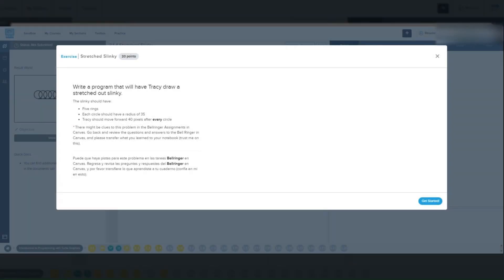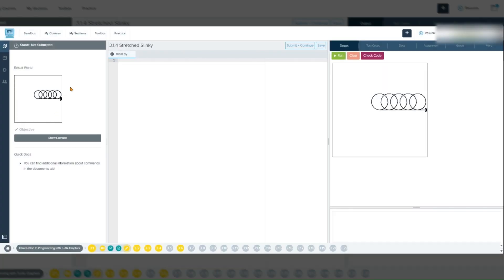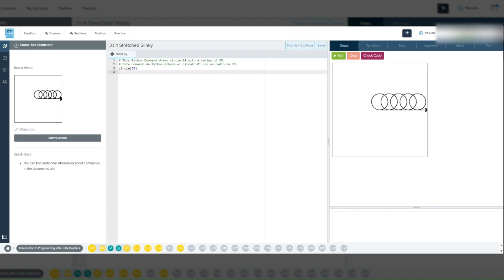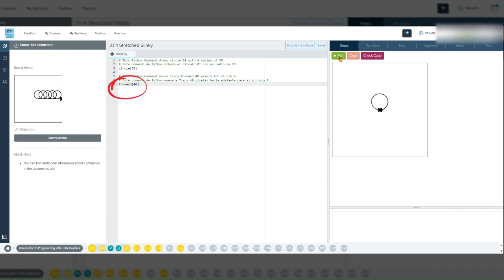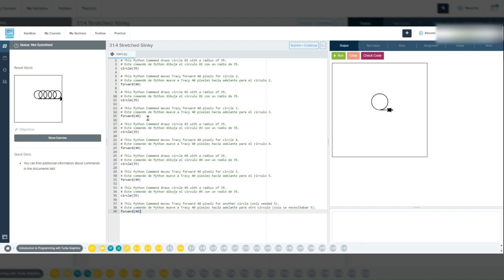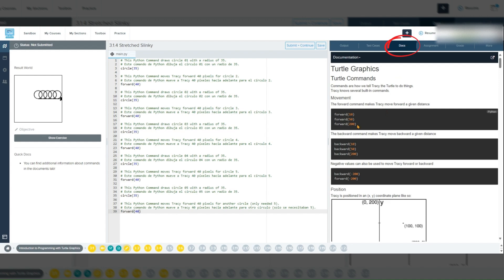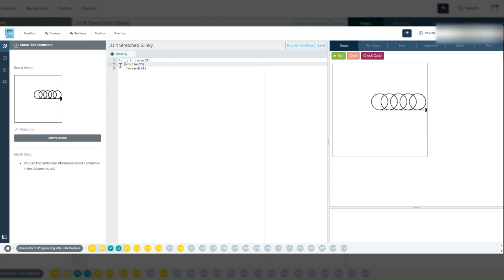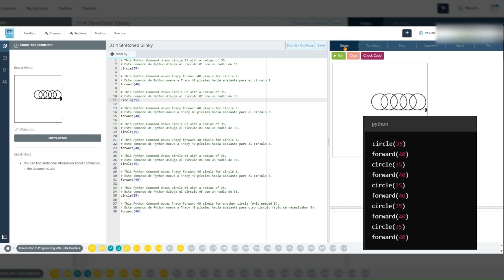CodeHS 3.1.4 Intro to Python - Stretched Slinky (English)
Welcome to our CodeHS Python tutorial! Today, we’ll work on a simple code that uses Tracy the Turtle to create a repeated pattern with circles and movement commands. We’ll walk through each command to understand how it works, including which parameters use radius and pixels. Let’s dive in!"

Here is the problem we will be solving using python's programming language.

Write a program that will have Tracy draw a stretched out slinky.
The slinky should have:

Five rings
Each circle should have a radius of 35
Tracy should move forward 40 pixels after every circle

Looking at the "result World Pane in CodeHS", you can see we’re creating a pattern by alternating between drawing a circle and moving forward. This will make Tracy draw a series of circles in a line, with each circle spaced evenly from the previous one.

Let’s start with drawing the initial circle. To do this, we will use the command "circle(35). The number 35 here is the radius of the circle, which determines its size. Radius measures the distance from the center of the circle to its edge in pixels. So, circle(35) tells Tracy to draw a circle with a radius of 35 pixels. The larger the radius, the bigger the circle. You can try experimenting with different radius values to see how they affect the size of the circles Tracy draws.

After drawing each circle, we use the command forward(40). Remember, we can move Tracy forward using the forward() command. Here, 40 represents the distance Tracy will move forward in pixels. Think of pixels as tiny steps or units of distance on the screen."

This forward(40) command ensures that Tracy moves just far enough to the right to start the next circle without overlapping the previous one. The repeated use of forward(40) keeps each circle evenly spaced.

By combining circle(35) and forward(40), we create a simple, repeated pattern. Tracy draws a circle, moves forward, and repeats this process, making a line of circles with equal spacing. With this code, Tracy will draw five circles, each separated by a 40-pixel gap. If you want a longer or shorter line of circles, you can adjust the number of repetitions.

Now, let’s talk about how you can make this code your own. If you want larger or smaller circles, try changing the radius value in circle(35). For tighter or wider spacing between circles, adjust the number in forward(40). These parameters make it easy to customize the pattern. If you want to go even further with customizing this solution, consider reviewing the library in the docs tab - here you can find more commands, and other information that you are allowed to refer to when programming your solutions. While you're thinking about how to make the code better, maybe consider how these 10 commands could be written in a way that is more efficient...Here's a hint: we will be exploring "for loops" later on in the course, but here is what it would look like:

for i in range(5):
    circle(35)
    forward(40)

If you would like to experiment with using a "for loop" to solve this problem, feel free to. However, please know that it is important to indent the commands, using the tab button, after you initiate the for loop. If you're struggling with experimenting with the loop command, don't worry, we will discuss the "for loop" in more detail later on. However, for grading purposes on this problem, please submit the code solution that was discussed earlier - simply repeating the combination of the circle(35) and forward(40) commands 5 times.

Well, there you have it! In just a few lines of code, we’ve used radius and pixel parameters to create a visually appealing line of circles with Tracy the Turtle. We also learned how to make our code more efficient with a for loop, which is a great habit to get into as you advance, but for this problem, you do not have to worry about it - I'm just planting that seed.

Experiment with different values to see how radius and pixels affect your design, and try using loops to simplify your code, or colors to spice it up a bit. Subscribe for more CodeHS tutorials, and like always, if you have any question, feel free to reach out to me in class, on Teams, in Canvas, or send me an email.